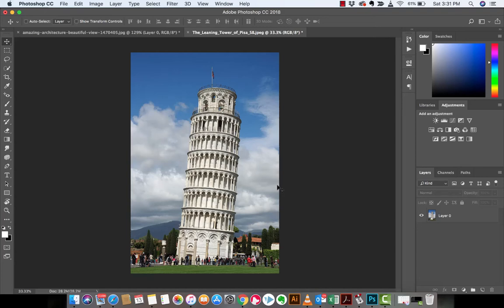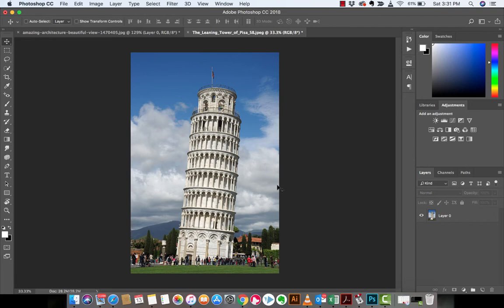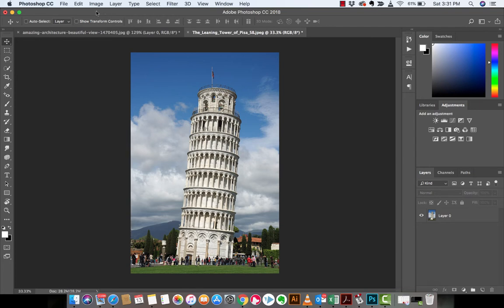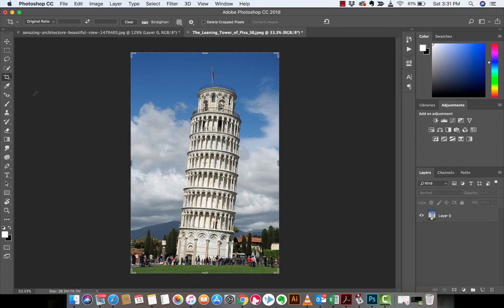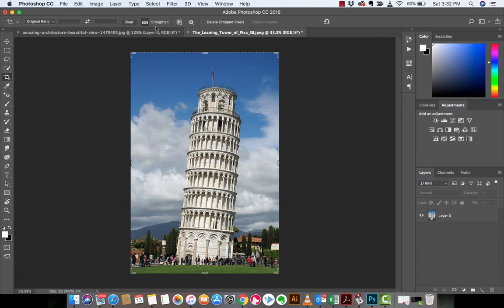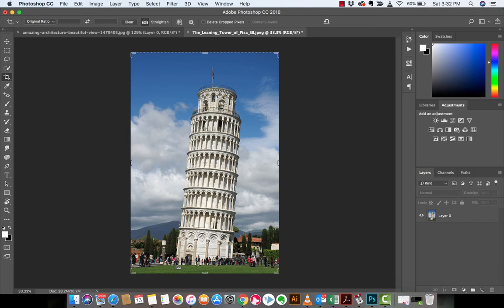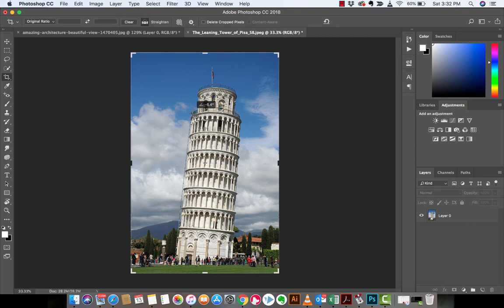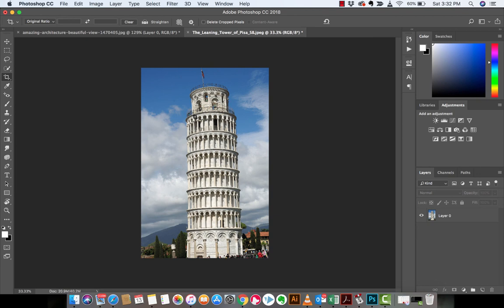How to straighten an image - Photoshop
In this tutorial, I show you how to straighten an image inside adobe photoshop.  We use the "crop tool" and then we dig into the straighten component.  By clicking on straighten, we then draw a line and use that as our new point of reference.